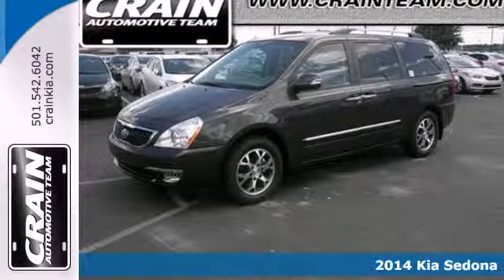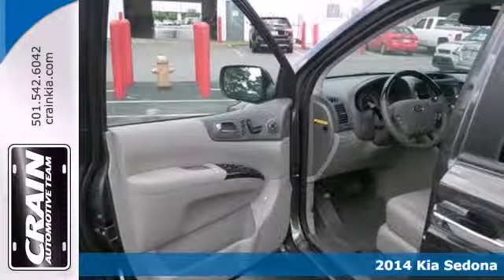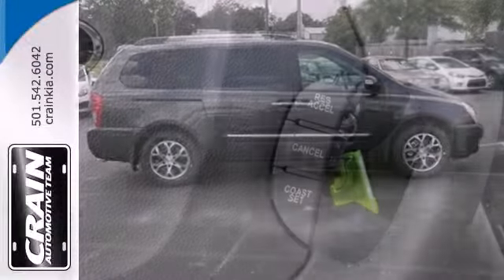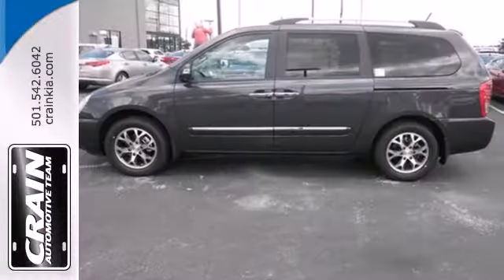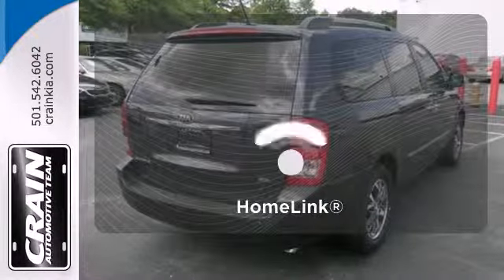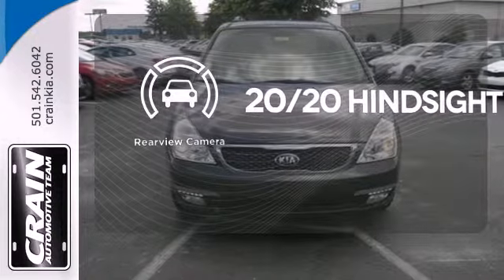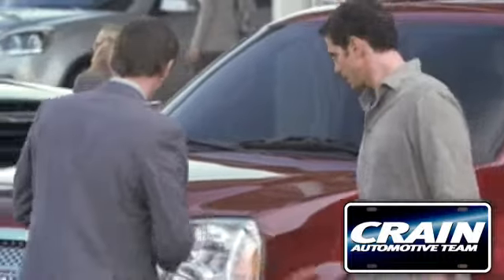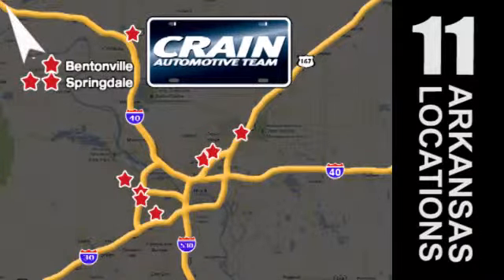2014 Kia Sedona Sherwood AR Little Rock, AR 4KT7823 - SOLD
Year: 2014
Make: Kia
Model: Sedona
Trim: EX VAN
Engine: 3.5L DOHC 24v V6 Engine
Transmission: Automatic
Color: Platinum Graphite
Interior: Gray
Stock #: 4KT7823

Address:
5830 Warden Rd